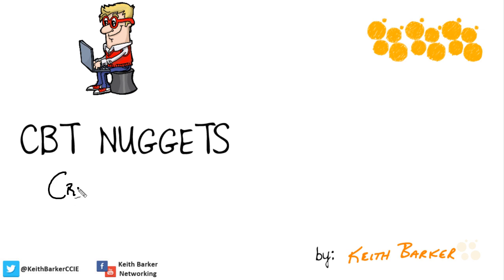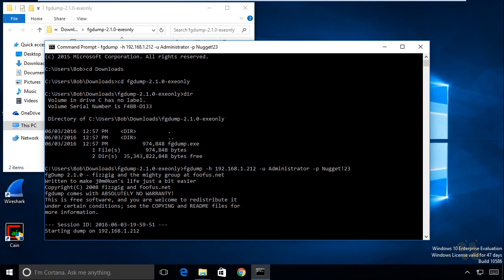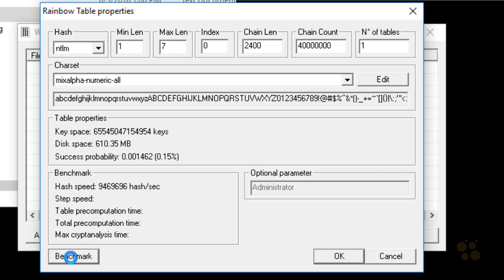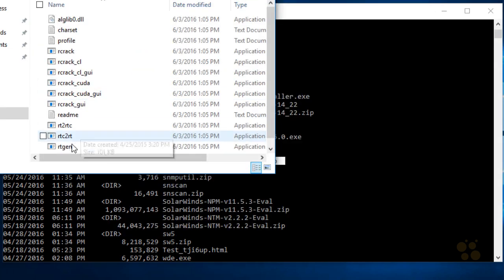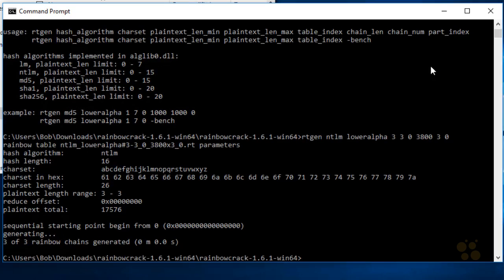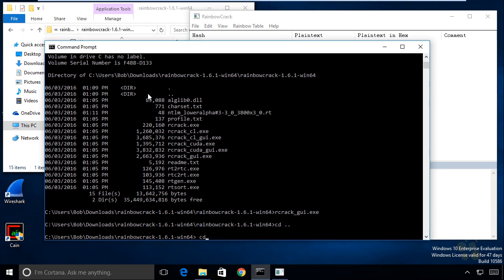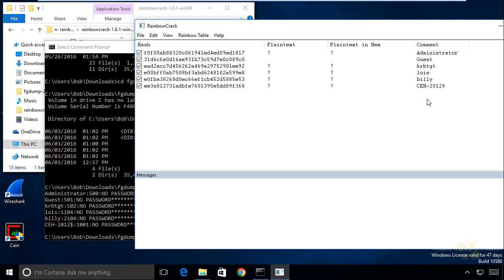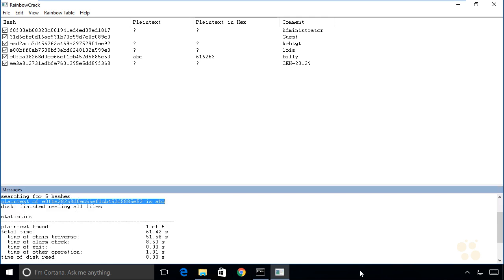46 Rainbow Crack Demonstration || Generating Rainbow Tables With RainbowCrack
Hey guys! HackerSploit here back again with another video, in this video, I will be showing you how to generate Rainbow Tables for password hash cracking with RainbowCrack.

Kiitos katsomisesta
感谢您观看